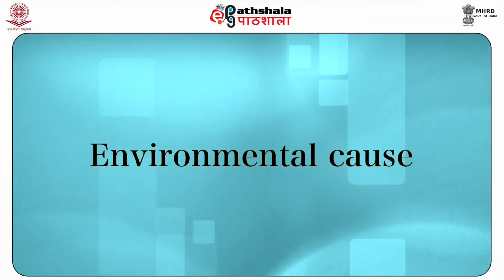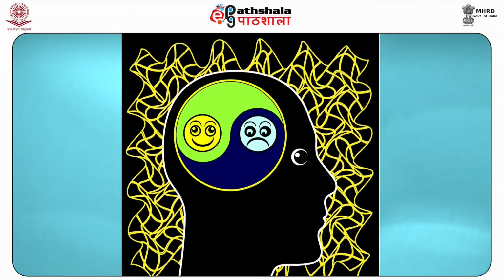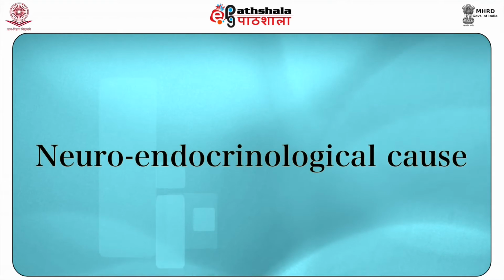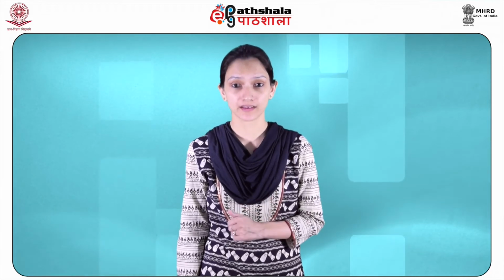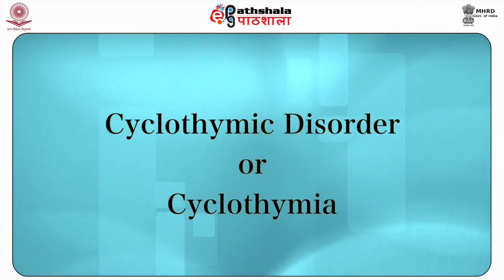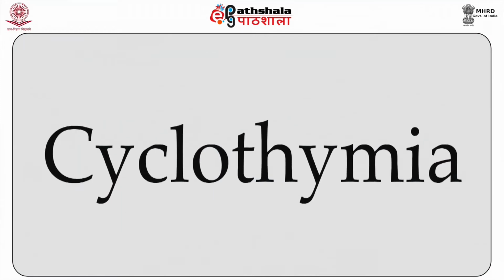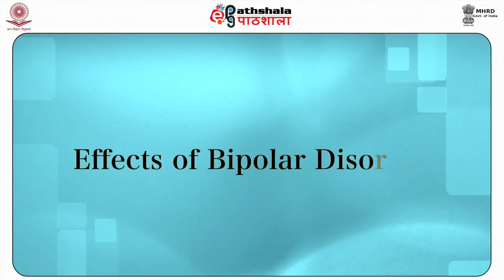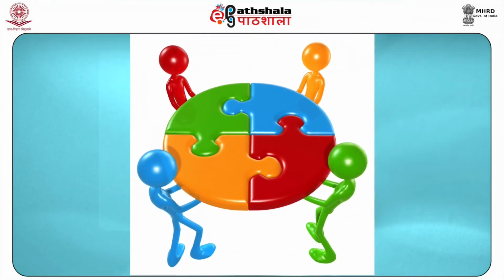M-05. Common psychiatric disorders: Bipolar disorder